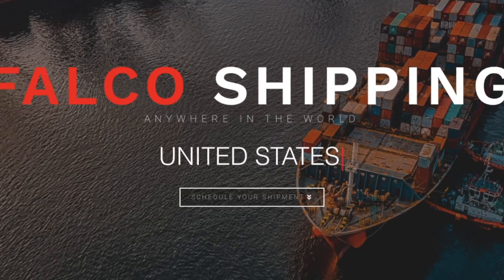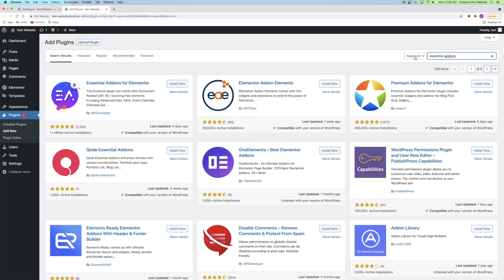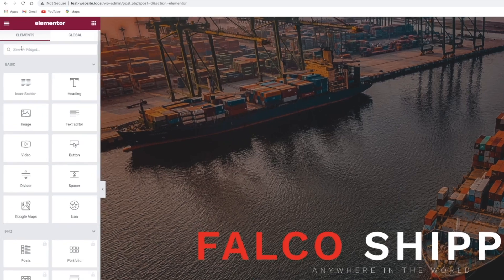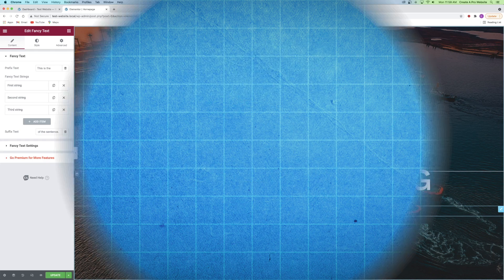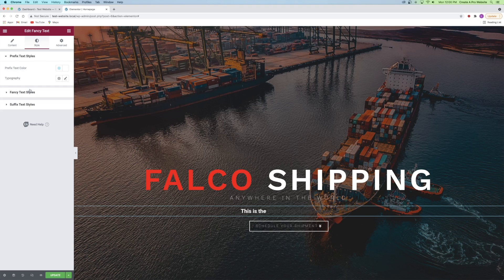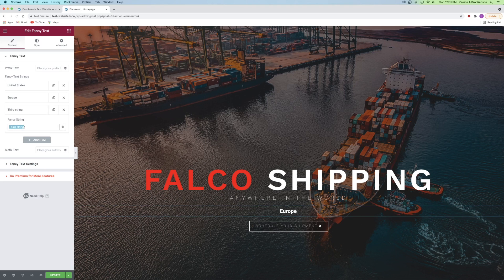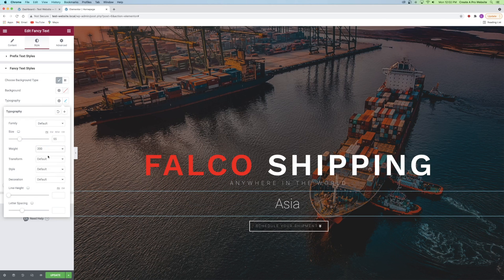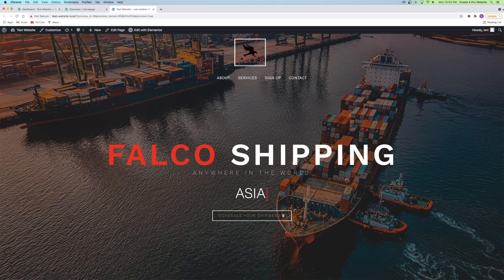How to Add Animated Header Text to Your WordPress Website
My step-by-step tutorial 👆

Learn how to add a custom animated text header to your WordPress website in just 3 simple steps! We will be building this using the Astra Theme and Elementor for WordPress.